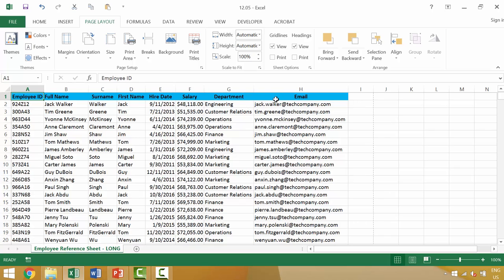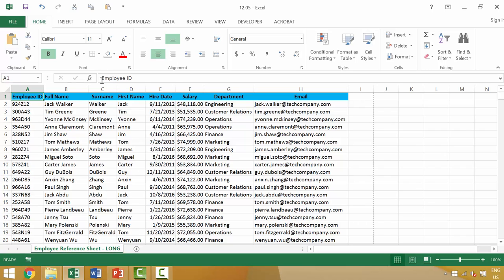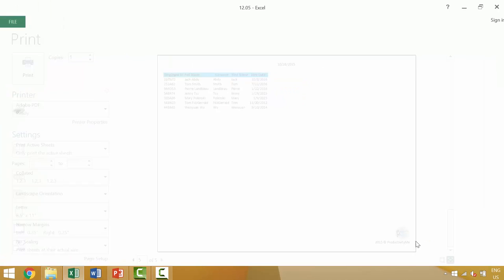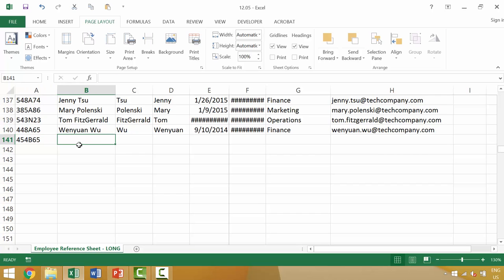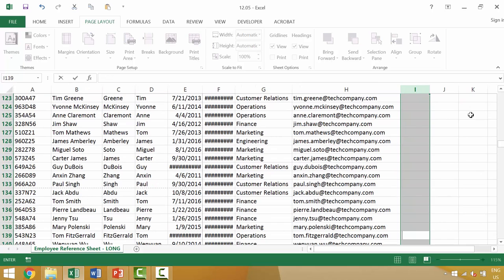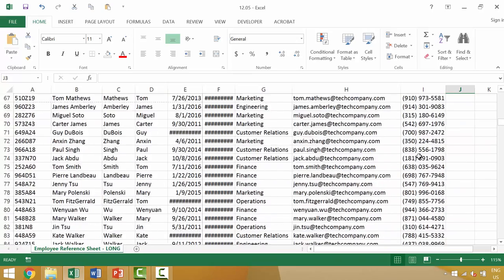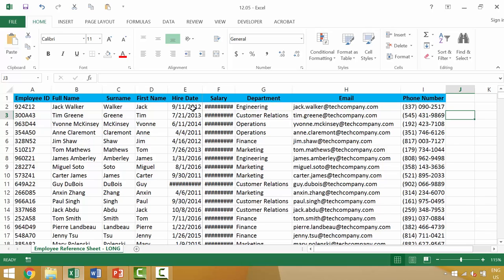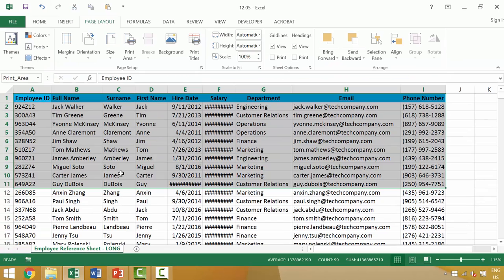Excel 2013 Tutorial for Beginners #87: Defining Print Areas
In this Excel tutorial we’ll discuss how to define a Print Area in a Microsoft Excel worksheet.

Cheers,

Tolan